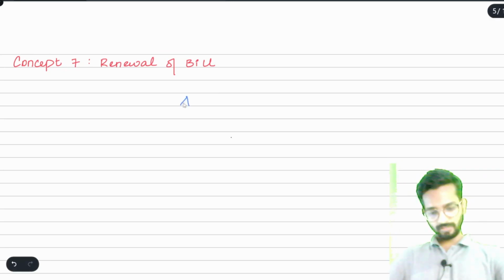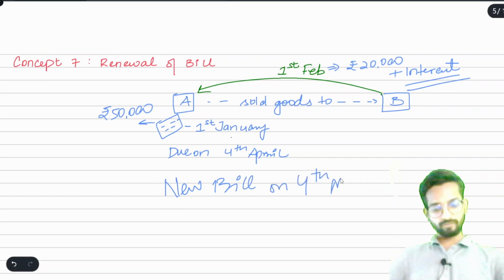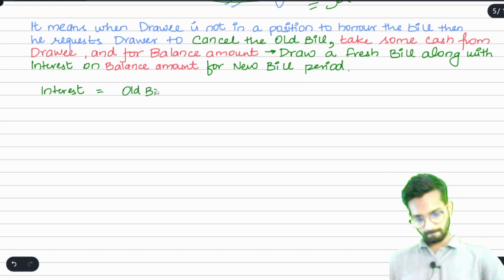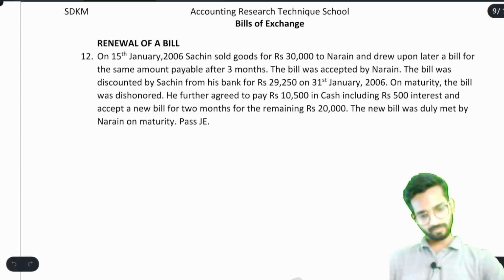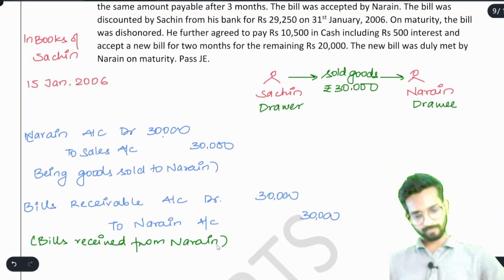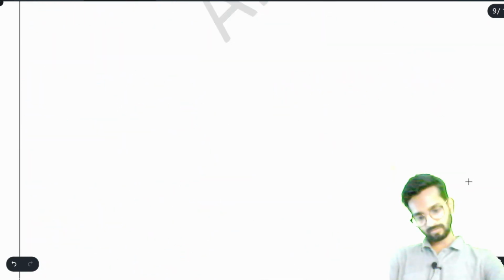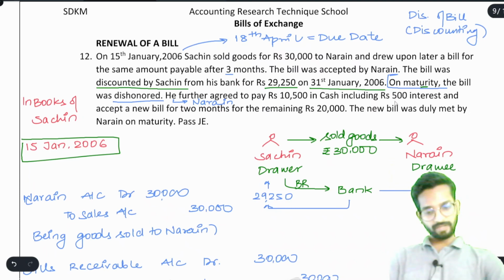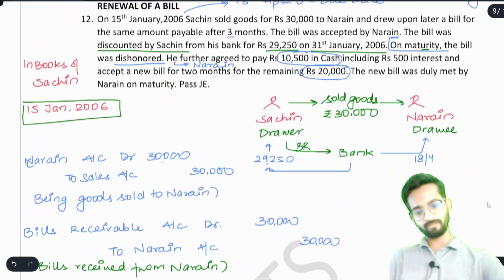Series 4 | Bills Of Exchange | Part 7 | Renewal of Bill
This video helps to understand about the renewal of Bills of Exchange and its Journal Entries.